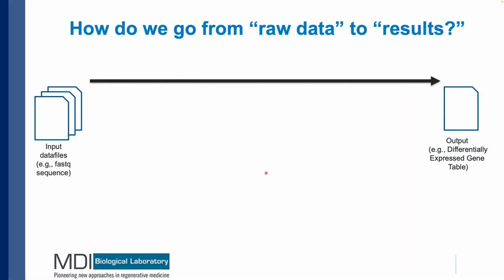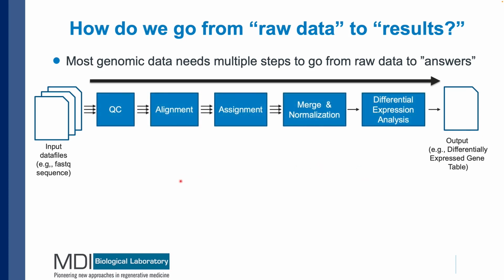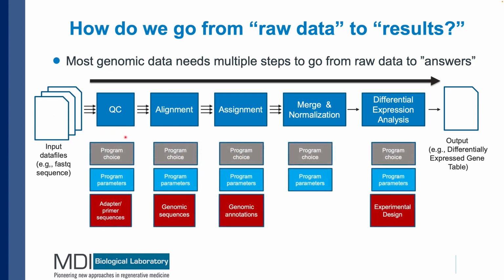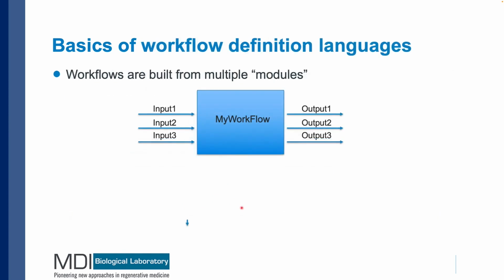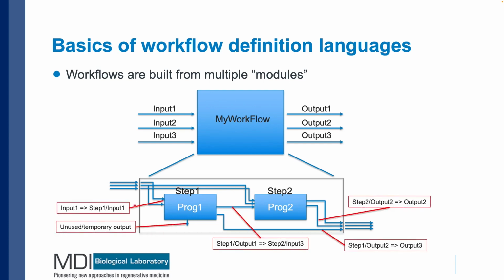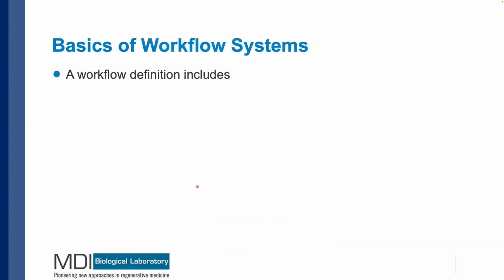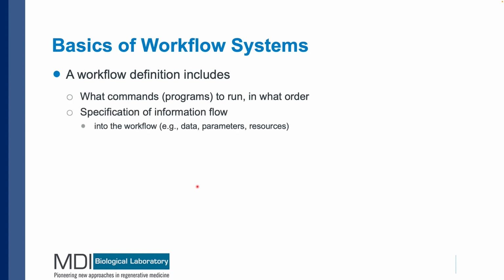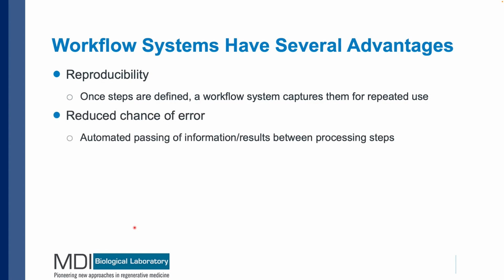Workflow Basics - Transcriptome Assembly Refinement and Applications (2 of 5)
An introduction to the concept of workflow management.